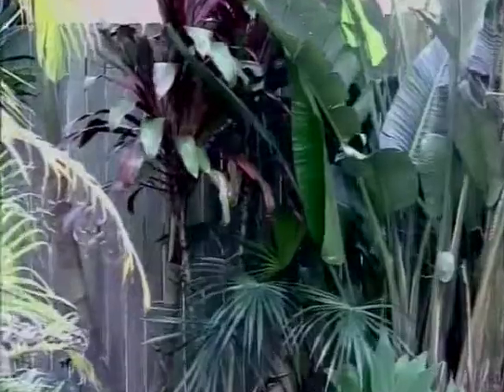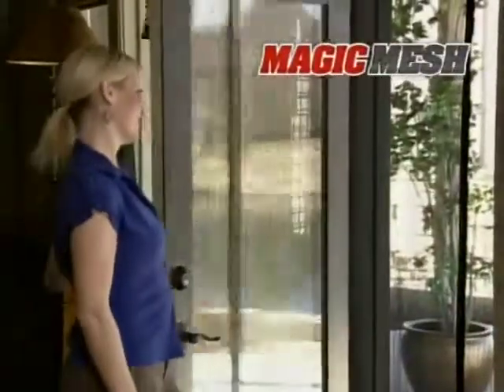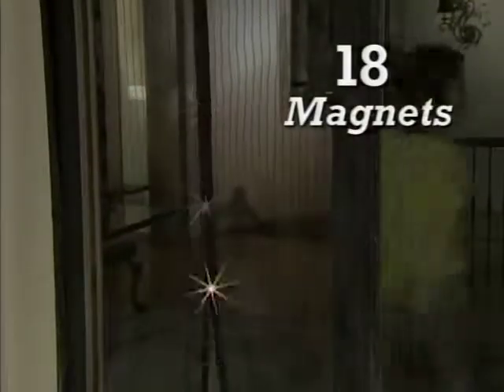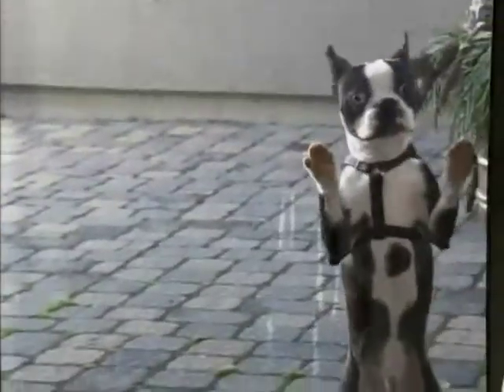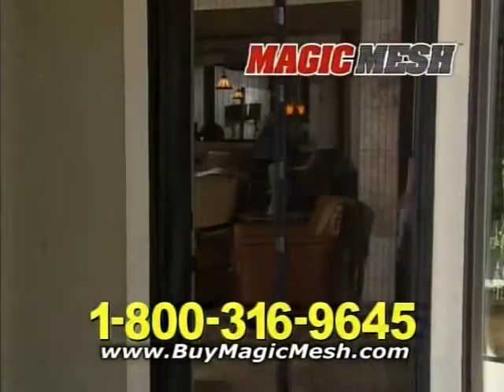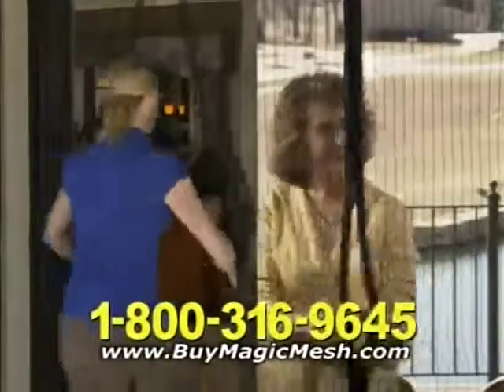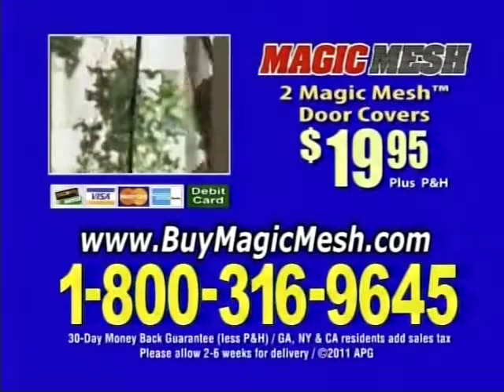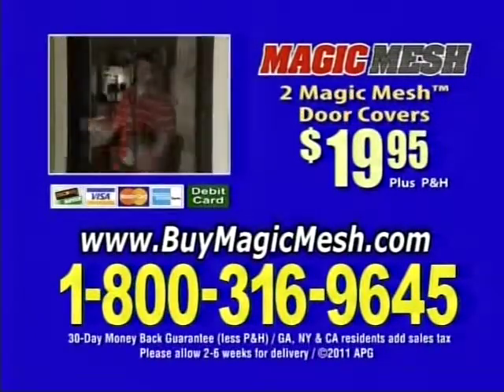MagicMesh TV commercial (July 2011)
This was ripped from a DVD when I was recording Three Stooges from The CW 33.2 back in July 2011, I forgot the day.